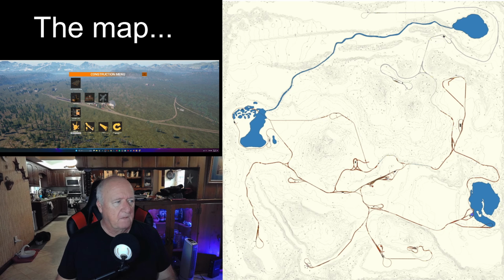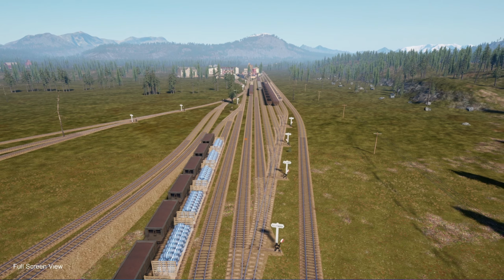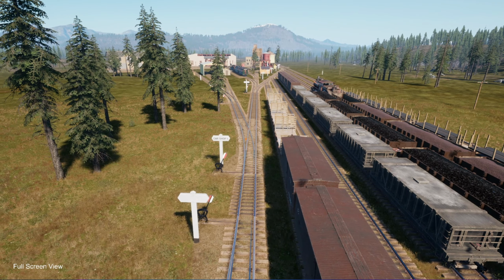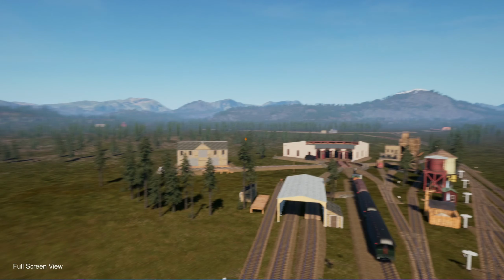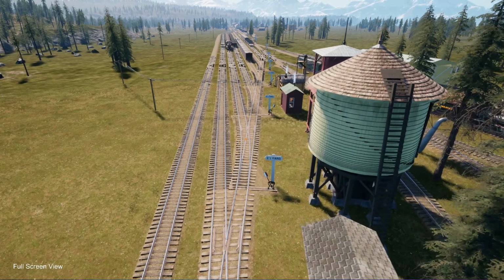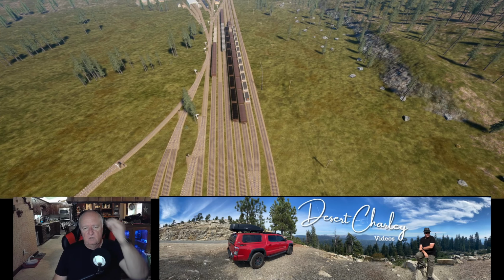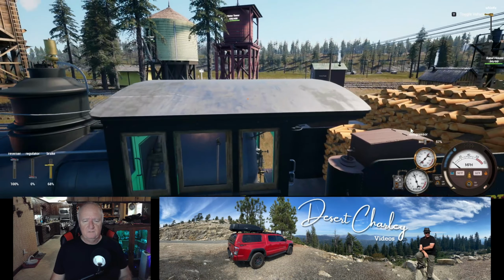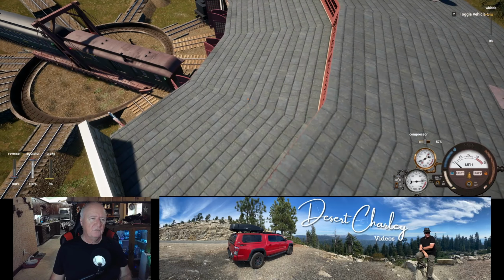BIG YARDS - Railroads Online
Join Desert Charley as he takes you on a fascinating tour of a large Class 1 railroad yard! Discover the intricate world of classification and sorting of railcars, essential for efficiently moving goods to and from industries. In this video, you'll learn why railroad yards are crucial for operations and how they should not be used for storing inactive cars. Explore the special tracks dedicated to engine holding, caboose storage, and fueling, ensuring the seamless functioning of the yard.

Desert Charley will guide you through the importance of yard leads being the same length as the yard itself, enabling smooth operations. You'll also see how mainline tracks are designed to bypass the yards with minimal switches, keeping the trains moving without unnecessary delays.

Get ready for an in-depth look at the heart of railroad logistics, where every detail matters in keeping the rail network efficient and reliable. Whether you're a rail enthusiast or just curious about the behind-the-scenes workings of railroads, this tour promises to be both informative and engaging.